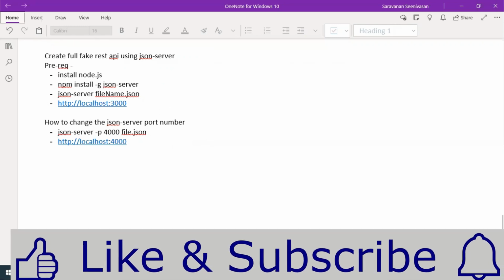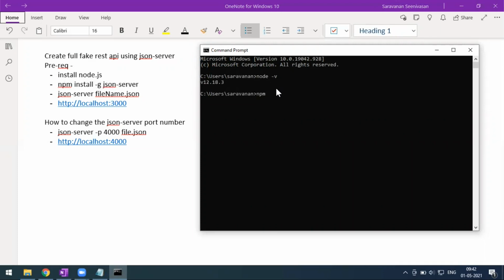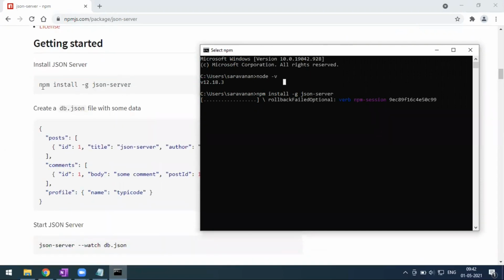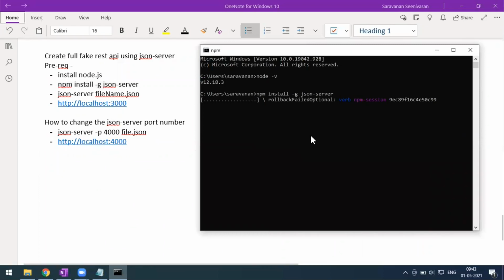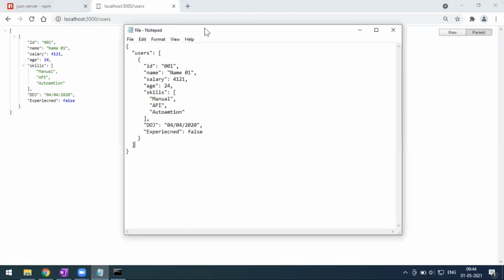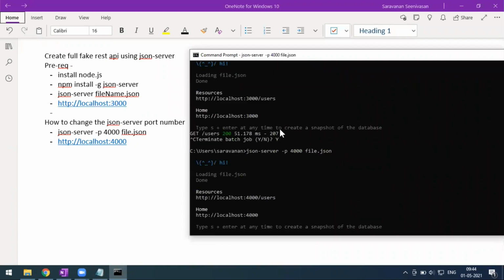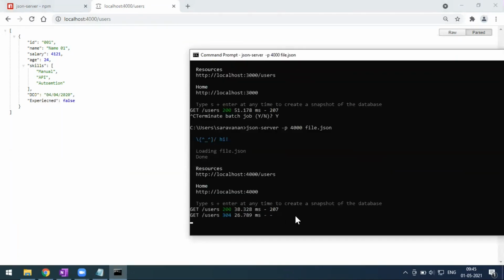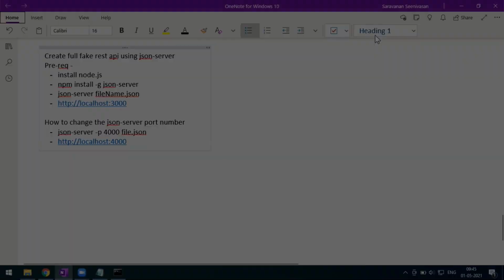POSTMAN - Create Fake REST API Using JSON-server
Create full fake rest api using json-server
Pre-req -
 - install node.js
 - npm install -g json-server
 - json-server fileName.json

To change the json-server port number
 - json-server -p 4000 file.json